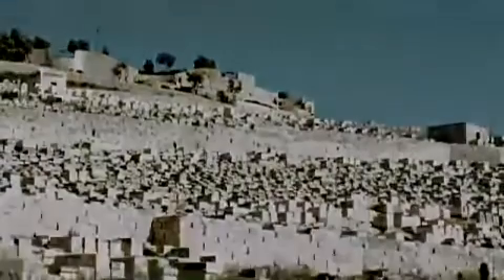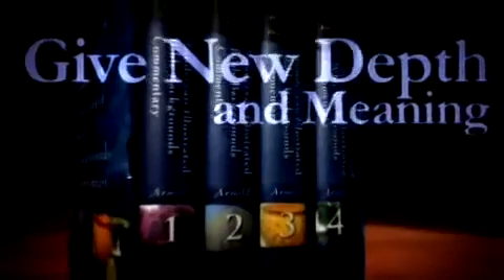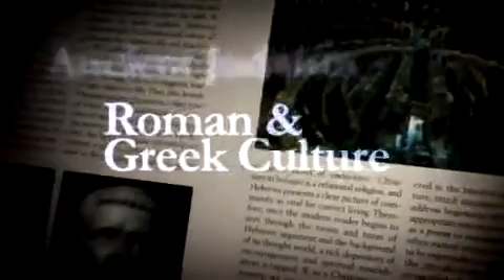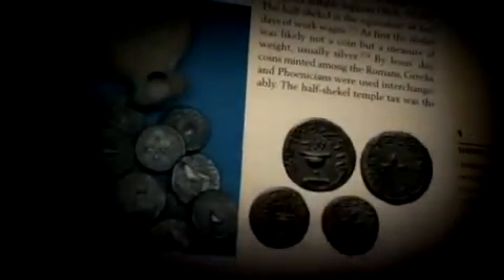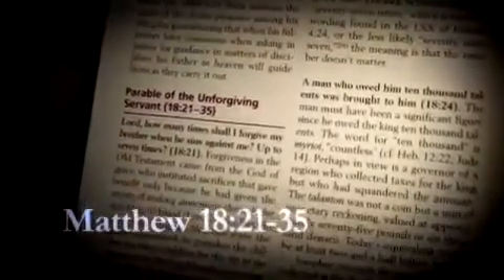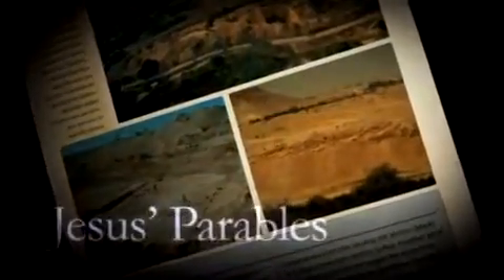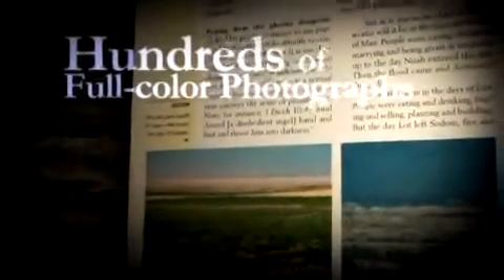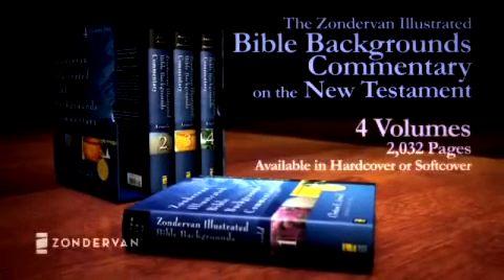Zondervan Illustrated Bible Backgrounds NT Commentary - 4 Volumes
Click below to purchase the Zondervan Illustrated Bible Backgrounds NT Commentary from Christianbook.com

In response to the request from average Christians for more information about the historical and socio-cultural backgrounds of the New Testament, Zondervan has released the Zondervan Illustrated Bible Backgrounds Commentary. Evangelical scholars offer background information from relevant papyrii, inscriptions, archaeological discoveries, and the study of Judaism, Roman culture, Hellenism, and other features of the New Testament world, supplemented by stunning photographs, maps, and diagrams, which combine to offer one of the most visually appealing commentaries on the market.